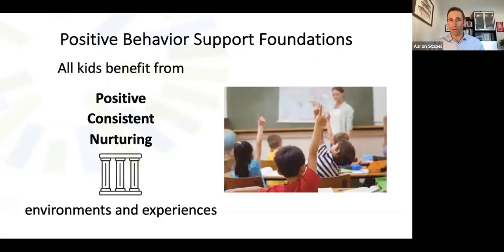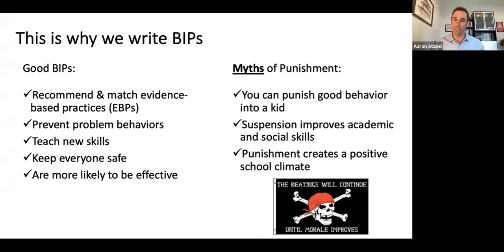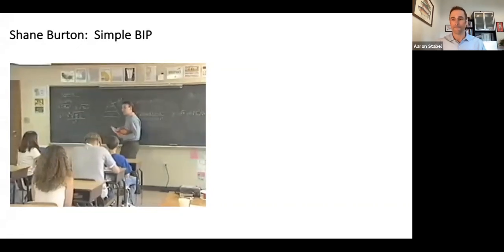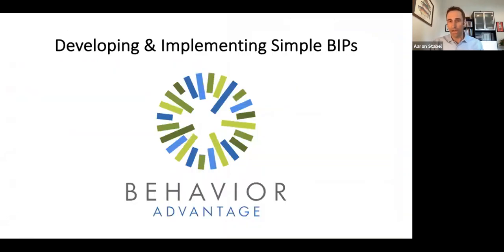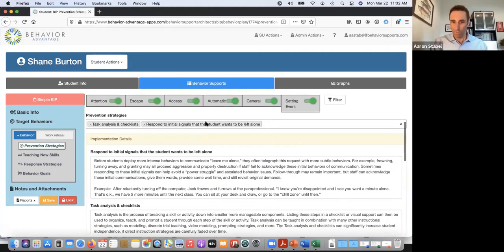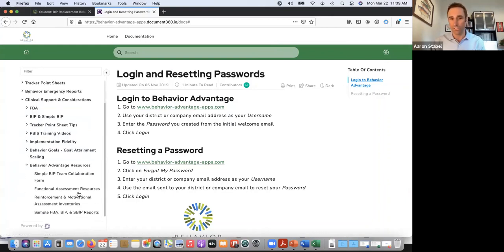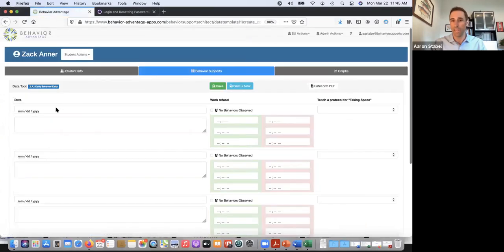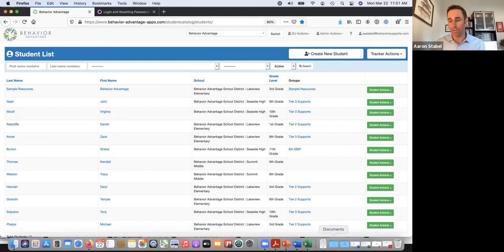Simple Behavior Intervention Plans: Road Maps to Change Any Student's Behavior